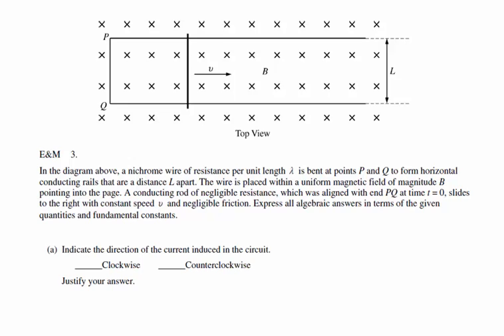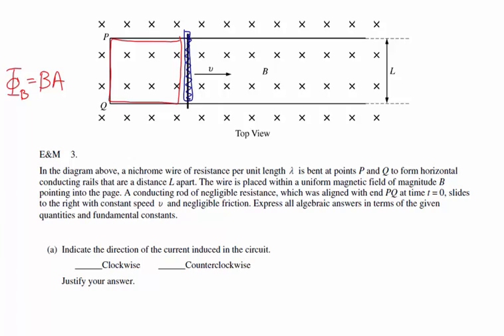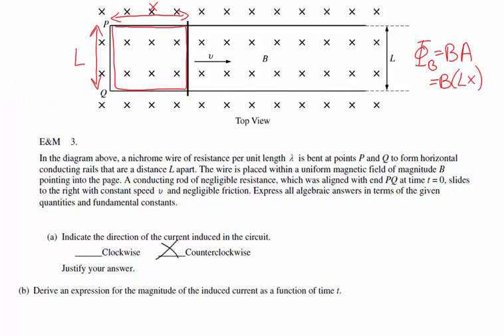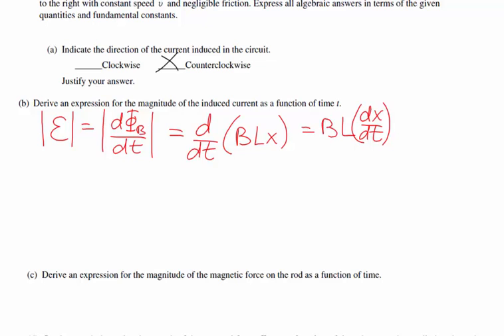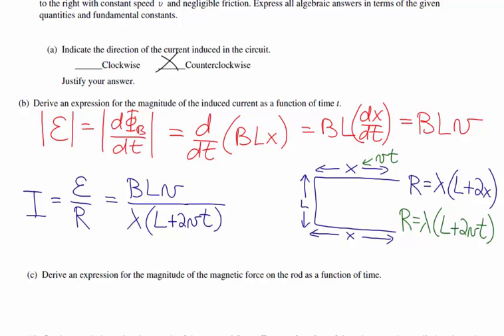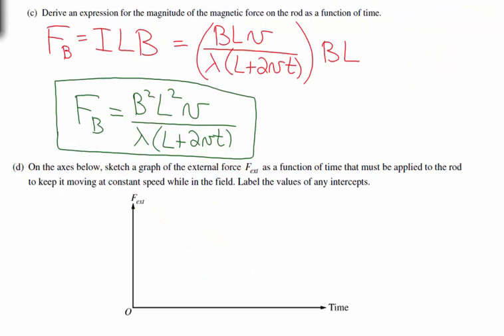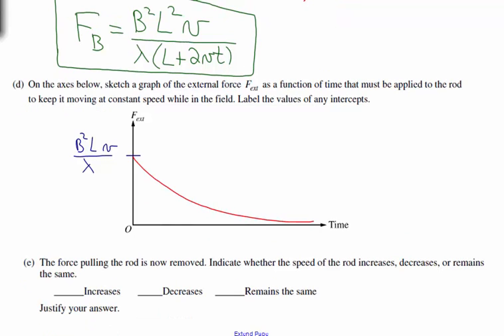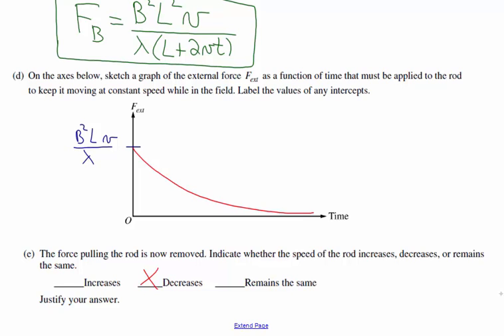AP EM FR (2007 EM 3) Induced EMF for Conductor Moving Along Conducting Rails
A conducting rod slides with a constant velocity along horizontal conducting rails. The induced EMF and current are calculated using Faraday's Law. The external force needed to keep the bar moving at a constant velocity is also calculated, as well as looking at how that force changes with time.